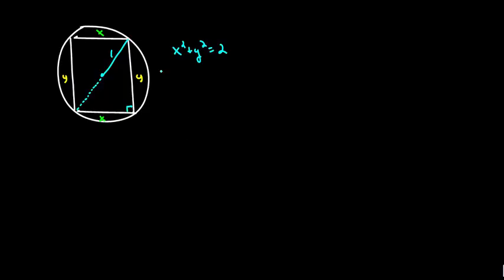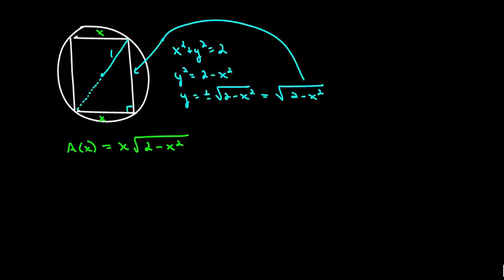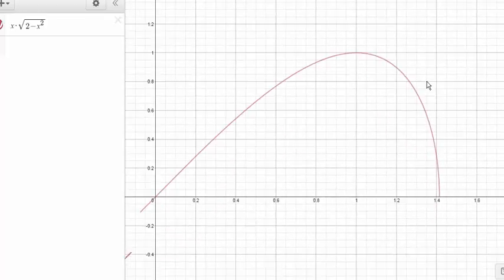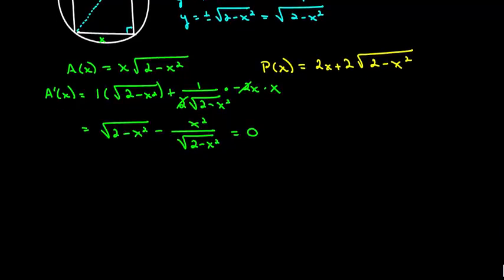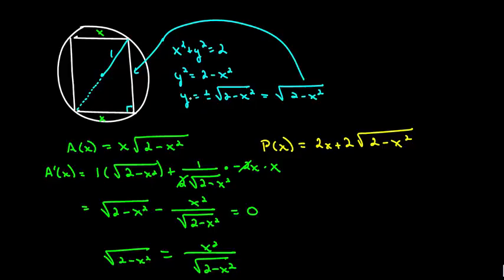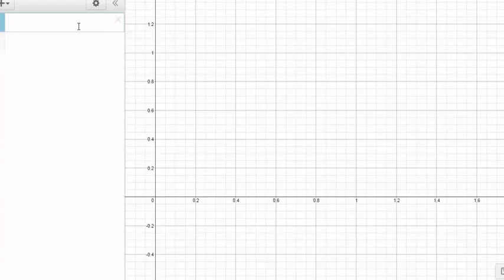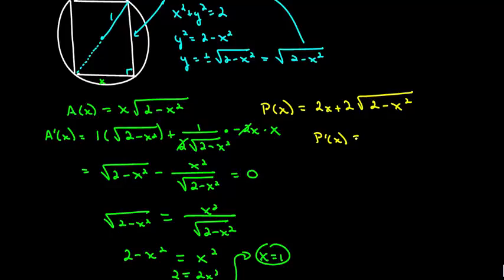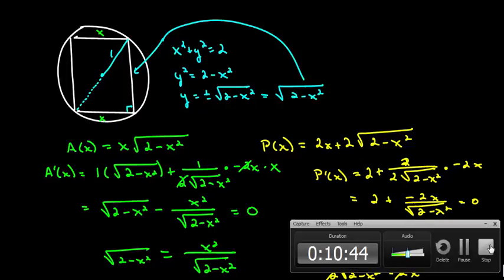Video 368 Ch 3 Sec 5 Ex8 Minimizing and Maximizing 20121674